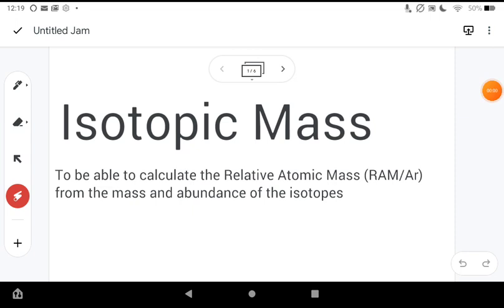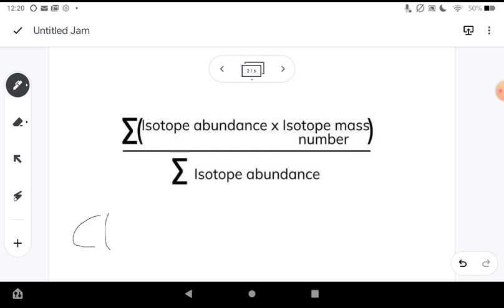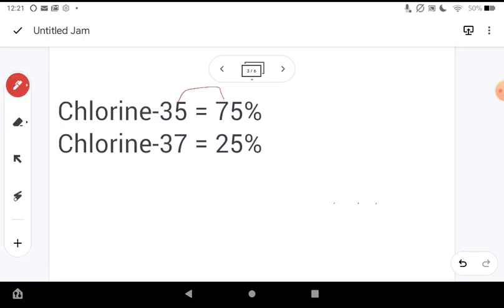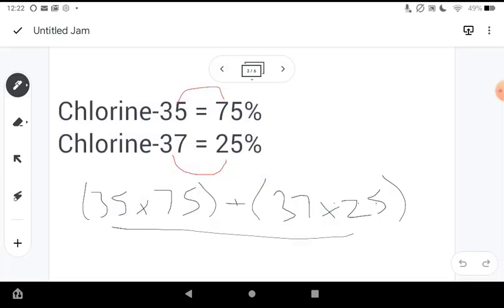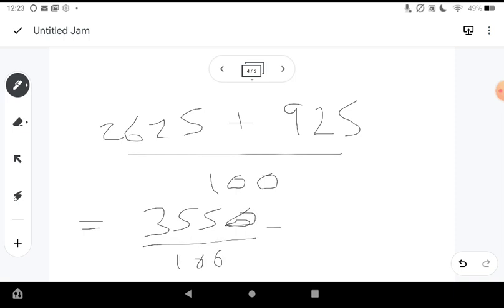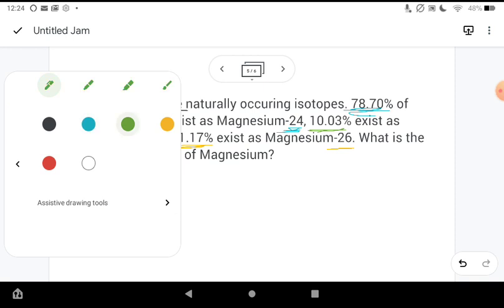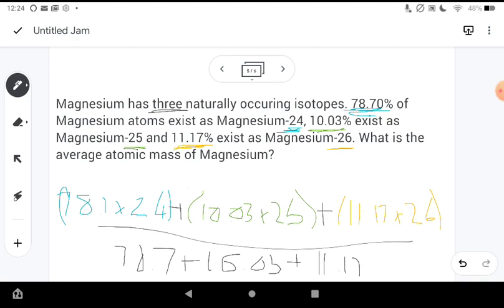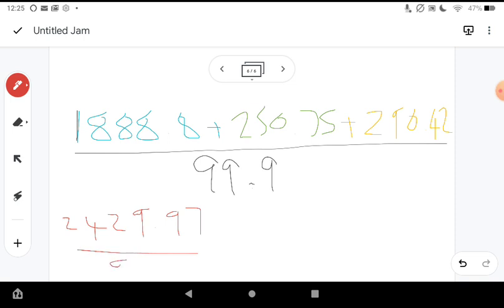Isotopic Mass - GCSE Chemistry